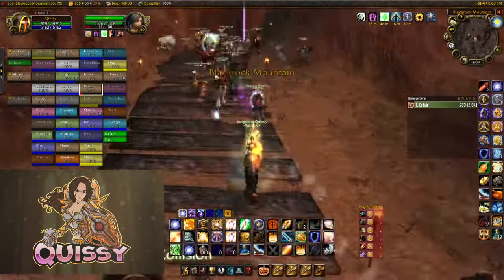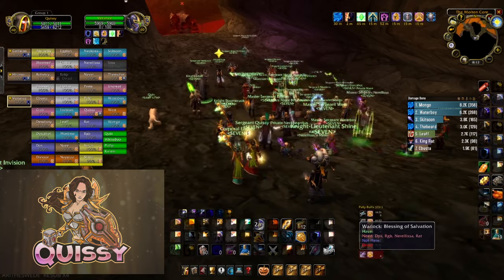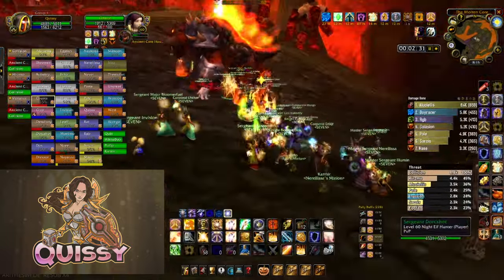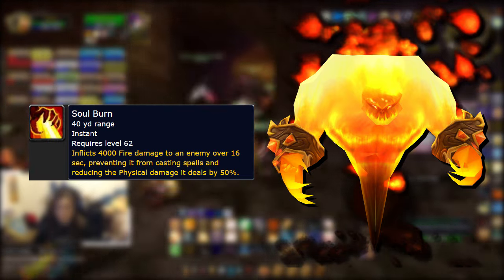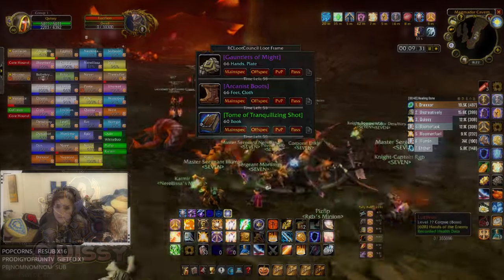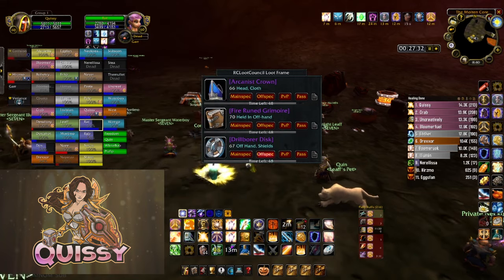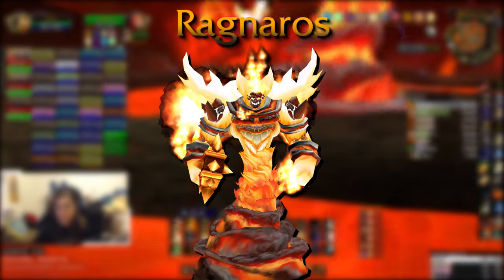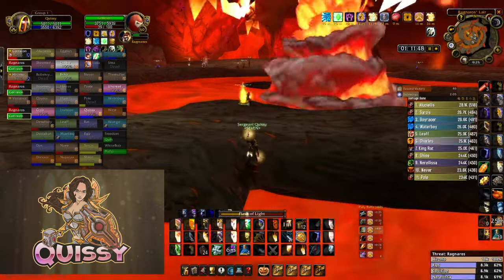How to heal Molten Core as a Holy Paladin | Classic WoW Raid Guide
This is my TL;DR version of how to heal Molten Core as a Holy Paladin in WoW Classic. I try to be pretty practical as well as concise in my strategy. As always, I am open to feed back. ▼TIMESTAMPS BELOW▼

Video's Purpose - 0:00
Downranking - 0:54
Add-ons - 1:37
Consumables - 2:04
Food - 2:19
Enchants - 2:33
Healing Assignments - 2:45
TRASH - 3:10
Lucifron - 3:45
Magmadar - 4:18
Gehennas - 4:41
Garr - 5:09
Baron Geddon - 5:33
Shazzrah - 6:02
Sulfuron - 6:33
Golemagg - 6:56
Majordomo - 7:16
Ragnaros - 7:41

Shoutout to my GM Erik the Warlock and my guild SEVEN on the Faerlina Server.